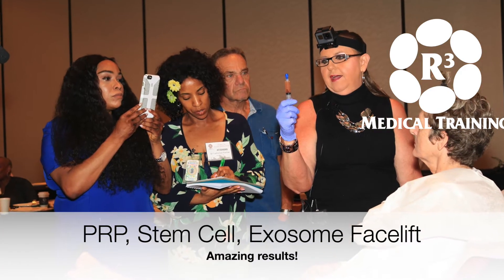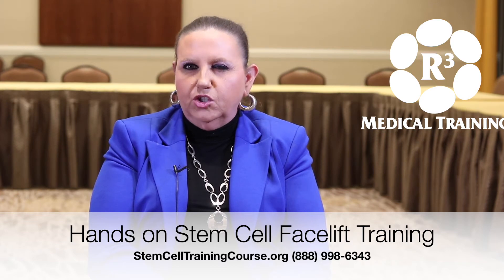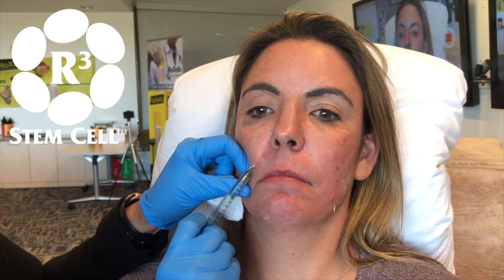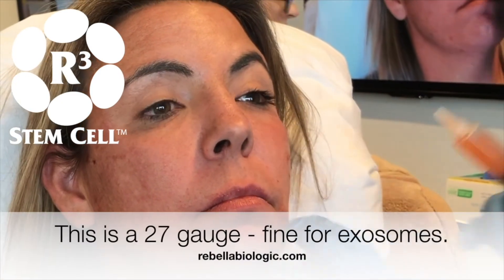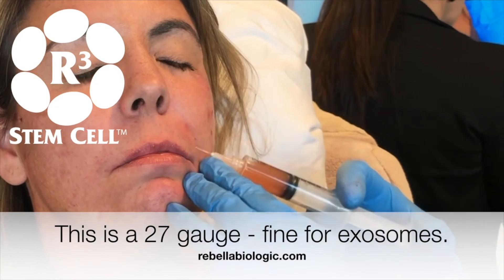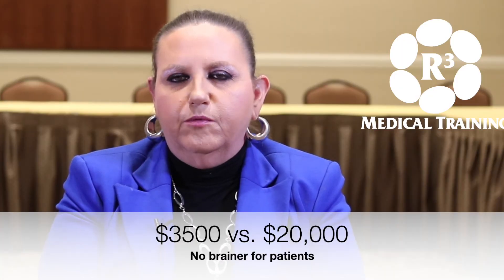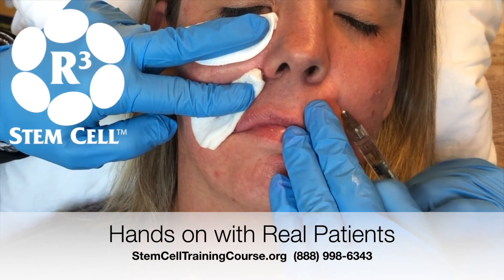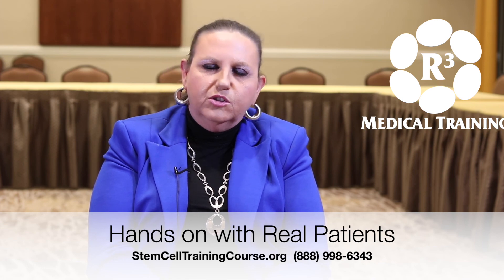Surgical vs Stem Cell Facelift, Which is Best?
When thinking about a surgical facelift versus a nonoperative procedure with stem cells, exosomes and PRP, there are several issues to consider. In this video, R3 Medical Trainer Dr. Geneva Worthington discusses the options.

Stem cell facelift is an amazing procedure that has no downtime, no incisions, minimal risks and way less cost than surgery. Learn how to do these procedures with R3 Medical Training! Call us to sign up and help your patients avoid surgery and look amazing for a fraction of the cost.